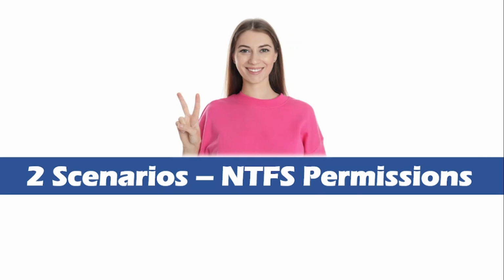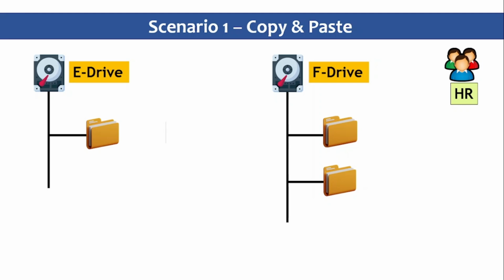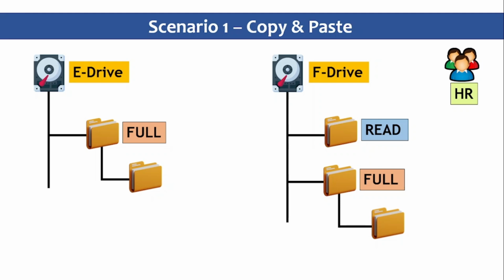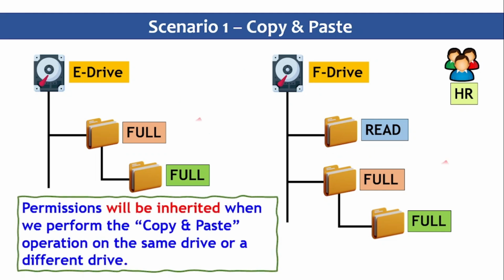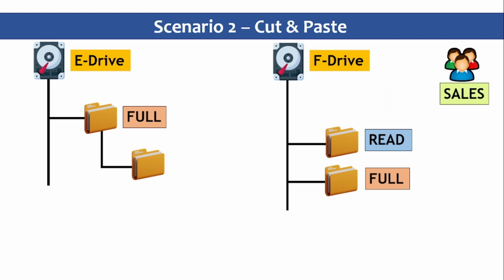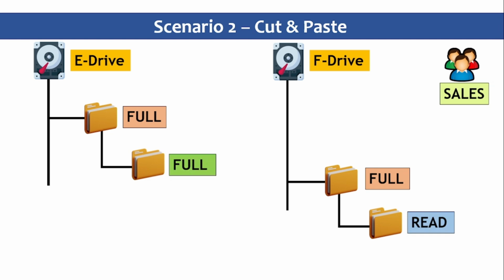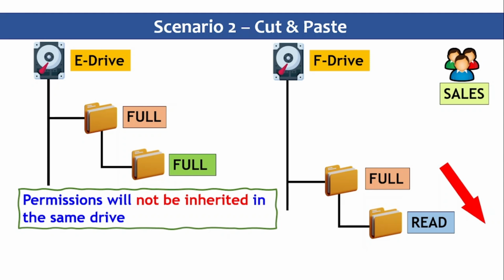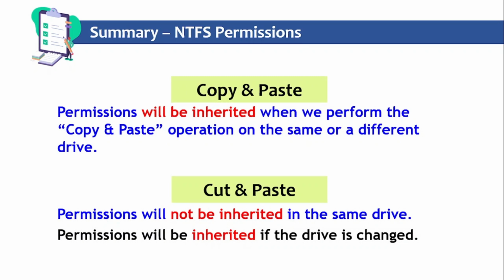NTFS Permissions: Copy & Paste vs. Cut & Paste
In this video, we explore how NTFS permissions behave differently when using the "Copy & Paste" operation versus the "Cut & Paste" operation. You'll learn what happens to file and folder permissions during these processes, including key differences in permission inheritance. We’ll break down real-world examples to help you understand how permissions are affected, ensuring you can manage your file security effectively in a Windows environment. Whether you're an IT professional or just curious about how NTFS works, this video will clarify important concepts.